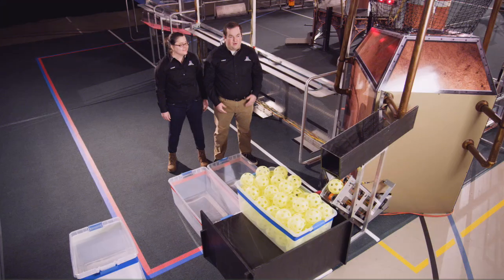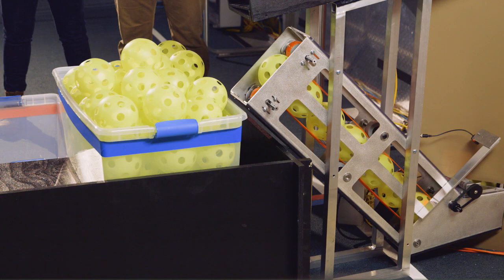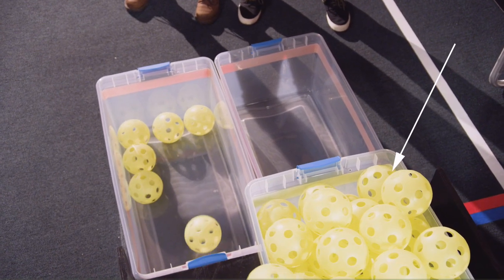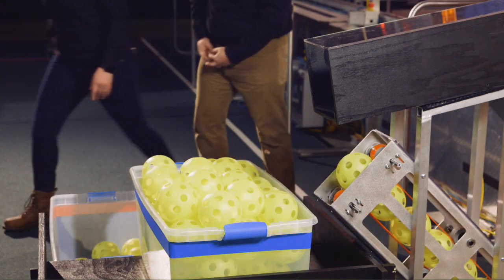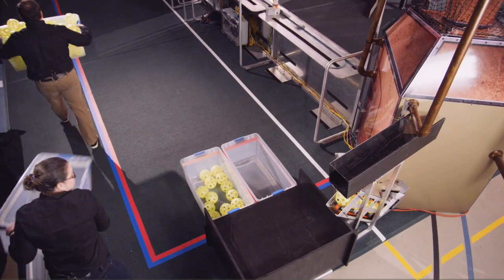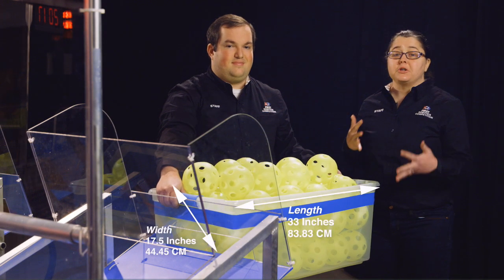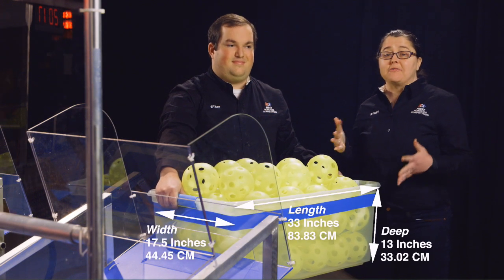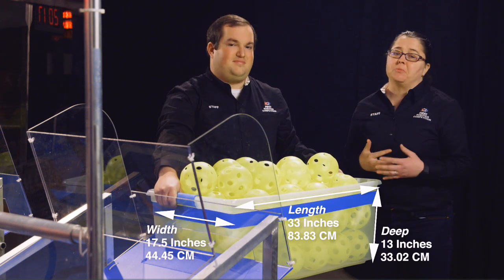2017 Field Tour Videos: Loading Lanes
FIRST Robotics Competition STEAMWORKS Loading Lanes Field Tour Video. Jamee Luce and Jonathan Bryant.